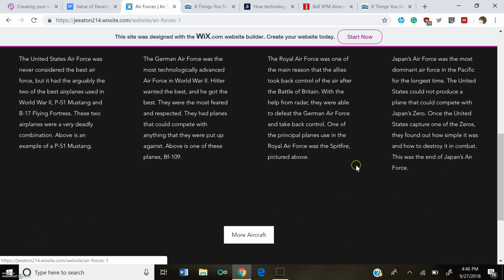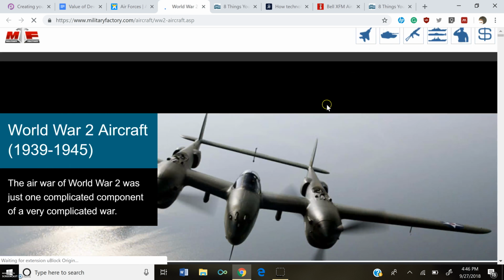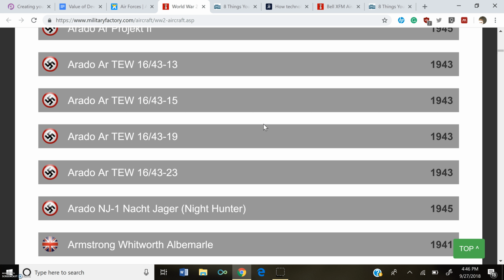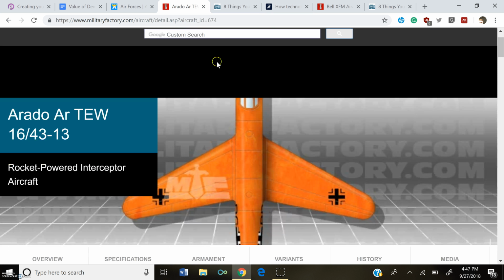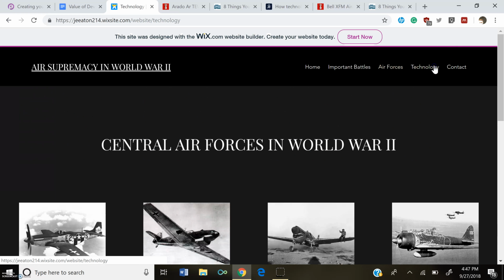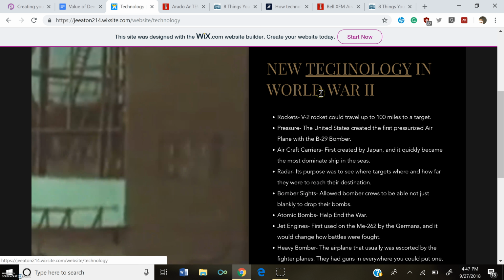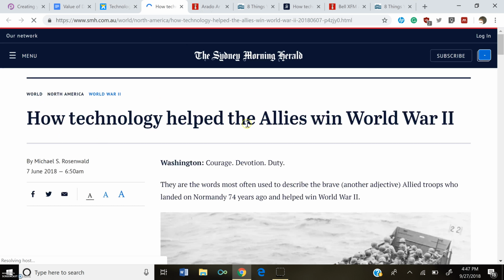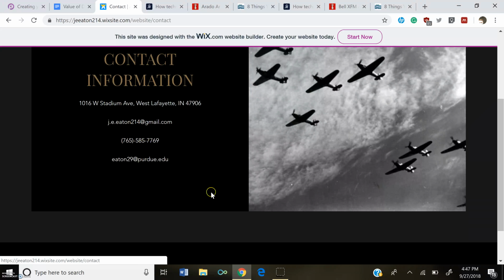Creating a Website